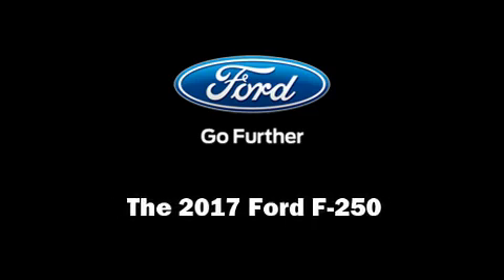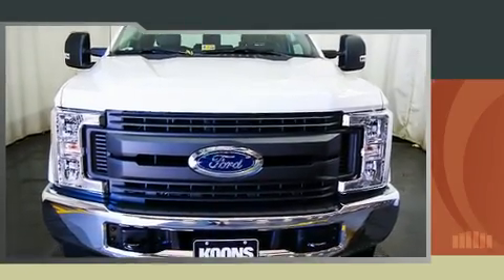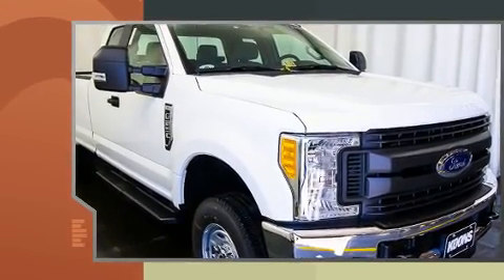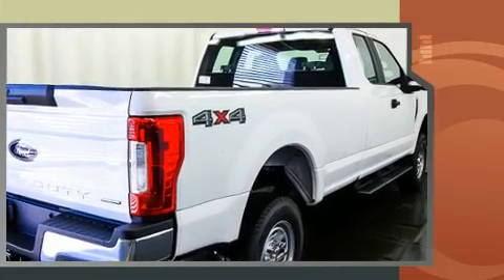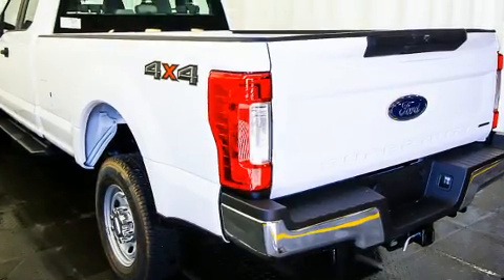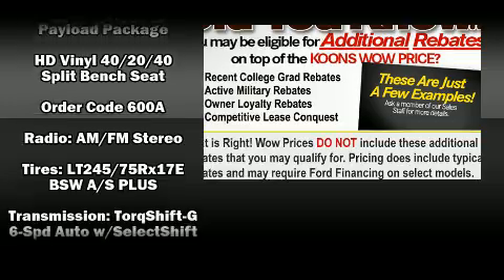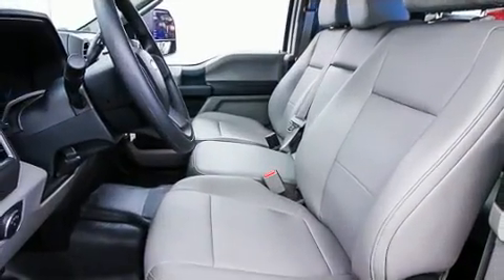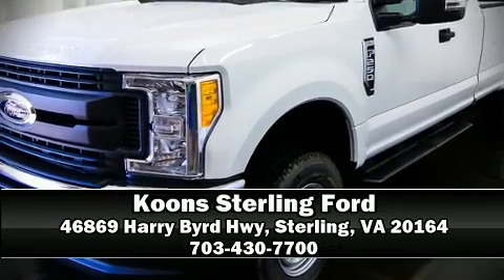2017 Ford F-250 SD XL 4X4 in Sterling, VA 20164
Familiarize yourself with the 2017 Ford F-250. It features an automatic transmission, 4-wheel drive, and a powerful 8 cylinder engine. Comfort and convenience were prioritized within, evidenced by amenities such as: a tachometer, variably intermittent wipers, fully automatic headlights, tilt steering wheel, an overhead console, a trailer hitch, and much more. Curtain airbags combine with standard stability control in creating a comprehensive safety network. Our team is professional, and we offer a no-pressure environment. They'll work with you to find the right vehicle at a price you can afford. Please don't hesitate to give us a call.